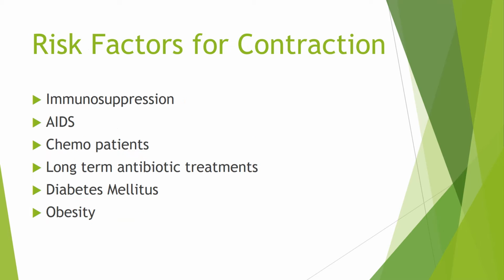What is Candida Albicans? - NCLEX Review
What is Candida Albicans?

This nursing based review discusses what Candida Albicans is, interventions, risk factors and health teaching required by nursing students and nurses.